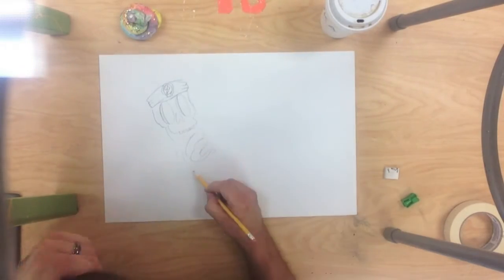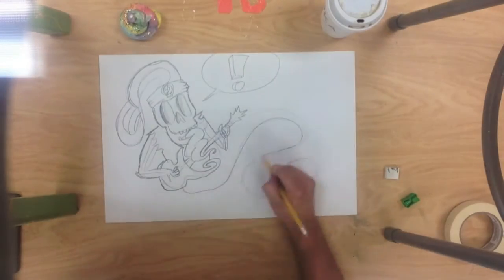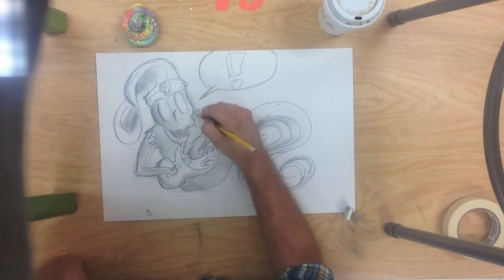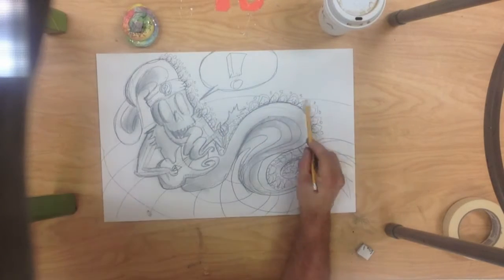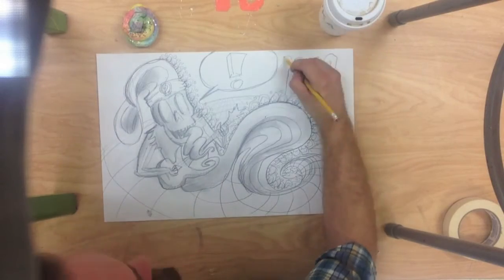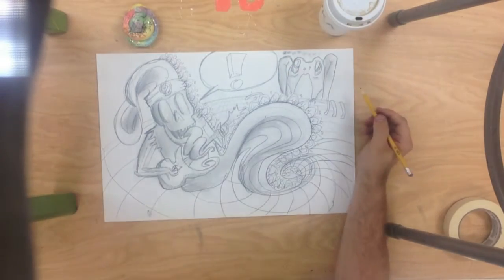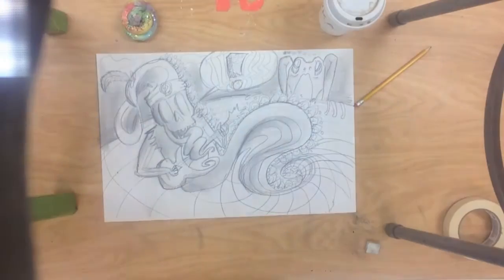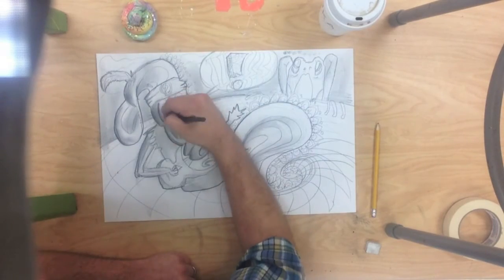Ukulele Viking's Noodly Doodling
Hit me up if you want the drawing. Much love.

This is a drawing that I made when I was feeling bored. It's got a sort of Grateful Dead vibe to it I think. It's what you might call a Doodle and it definitely has a frog in it. Materials used include (but are not limited to)
Pencils
Eraser
Tepid Black Coffee
This American Life podcast
Unicorn Poop (12 oz)

The other song is called That's It for the Other One by the Grateful Dead.
If you don't know the Grateful Dead I would suggest listening to their live shows from the 70s. You can find them all over the place. Crack open your sketchbook to that.
Let me know if you need anything
I mean it
-Ukulele Viking